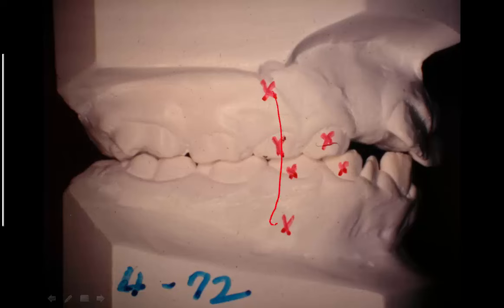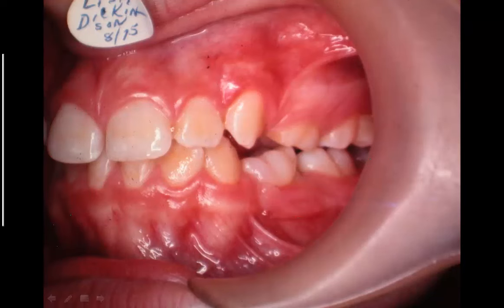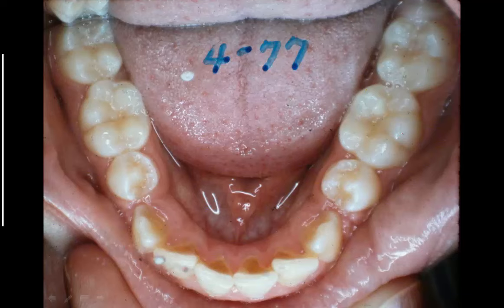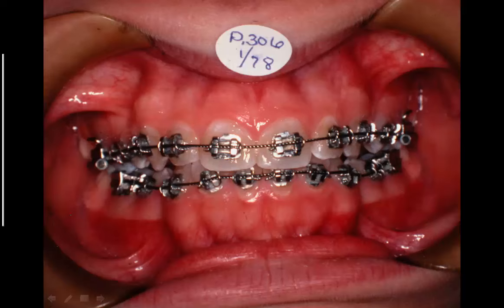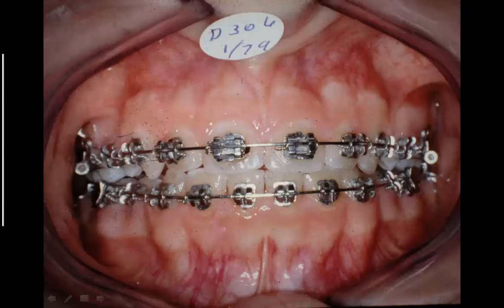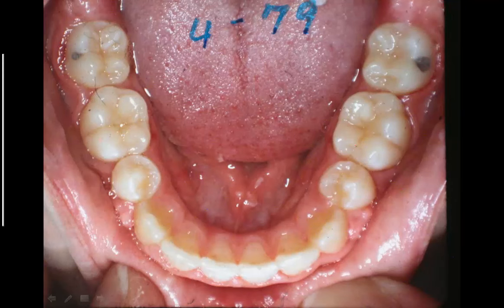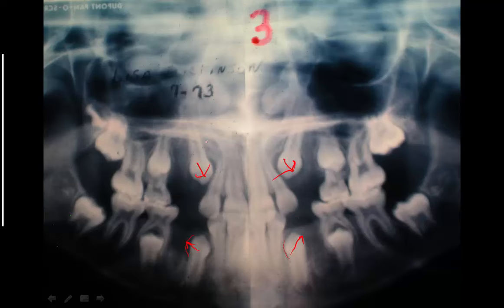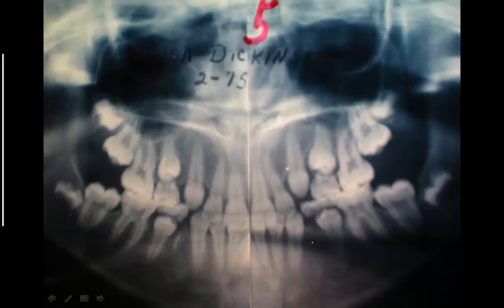Orthodontics : Follicular Movement of the Teeth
Showing the force of the follical on a rupting teeth.

I'm Dr Bill Waytt. I am board certified in the American Orthodontics Society and also the International Association of Orthodontics. These are organisations of General and Pediatric Dentists. I have been an exclusive practice of Orthodontics for the past 45 years.

If you are a general or pediatric dentist then I recommend you join the American Orthodontics Society.